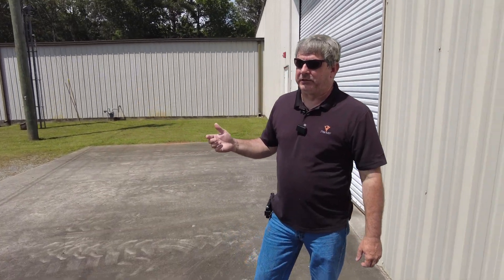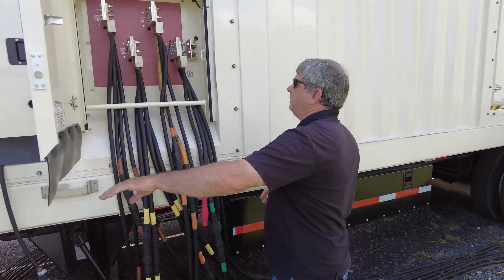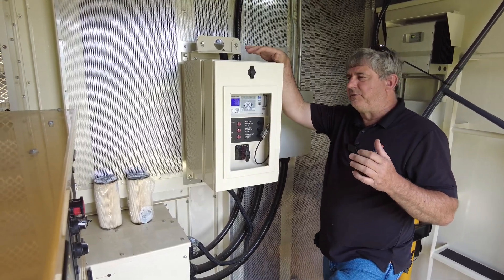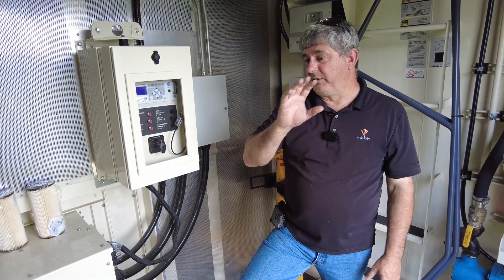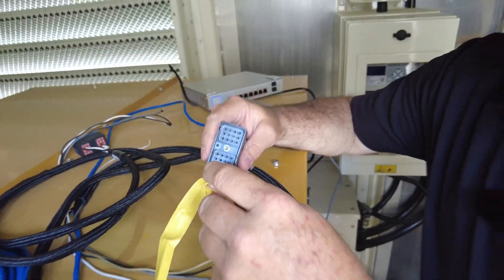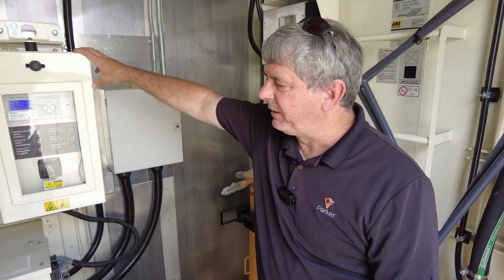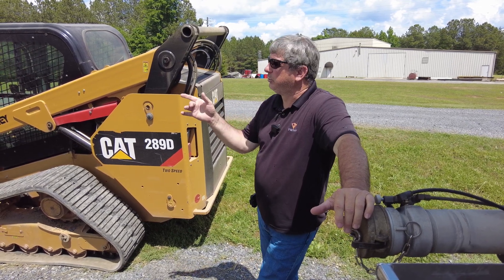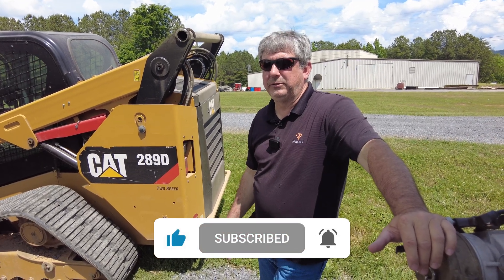2 Million Watt Generators Parallel Operations!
David shows how the Cat XQ2000 generators can operate together to create more power or provide redundancy for your business. You can also see an example of how this may be used for a company like ACME from Looney Tunes!